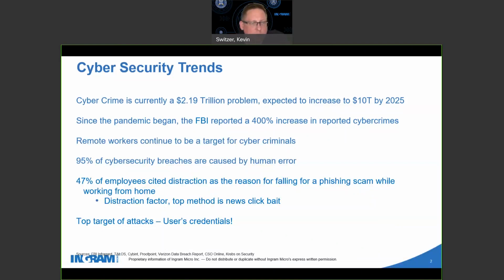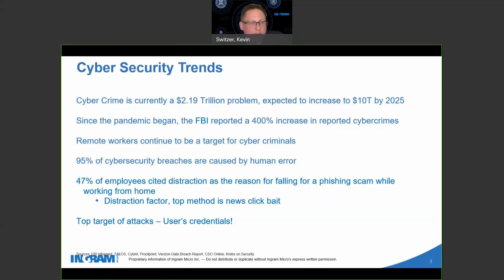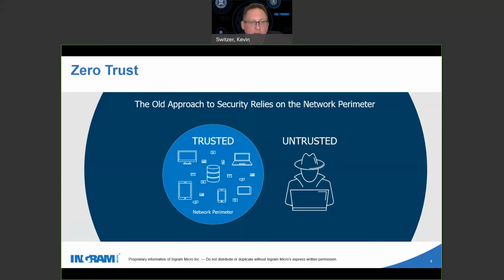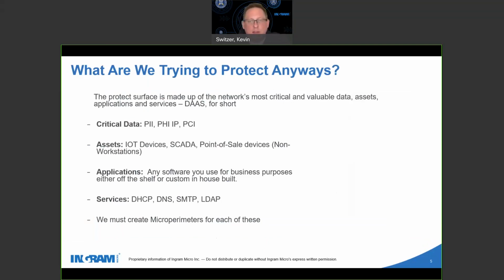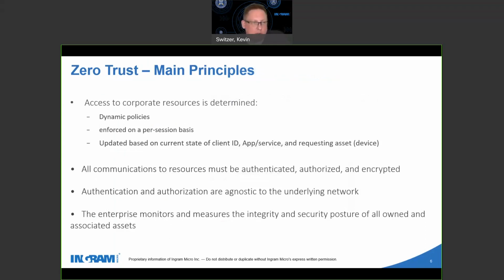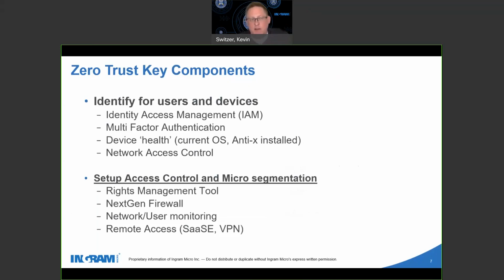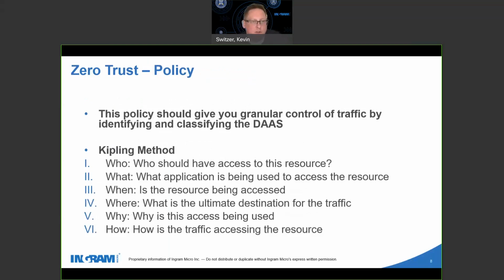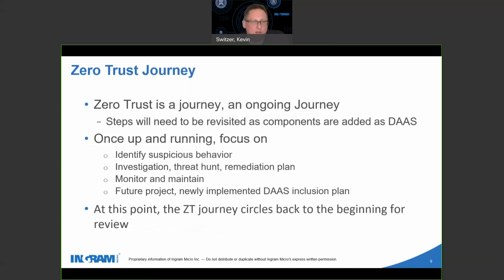Learn More About Zero Trust | Security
Take a deeper dive into the topic of Zero Trust Network Architecture with Kevin Switzer, Ingram Micro Technology Consultant II.